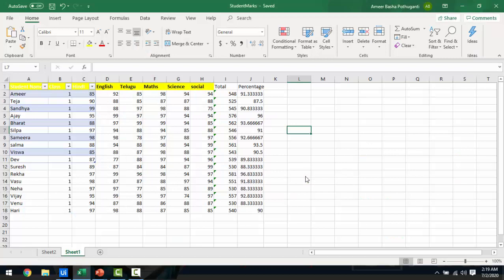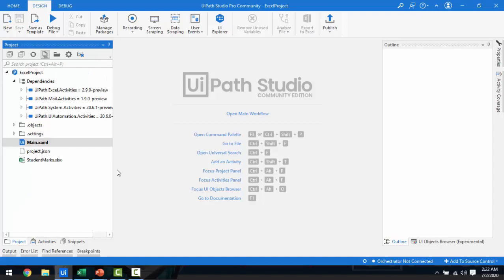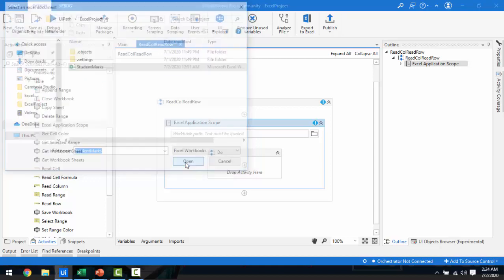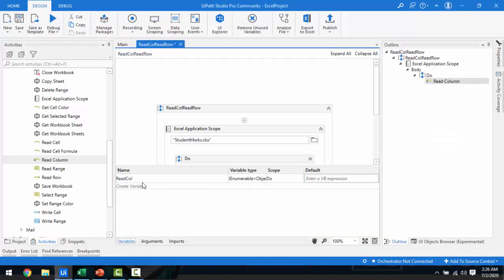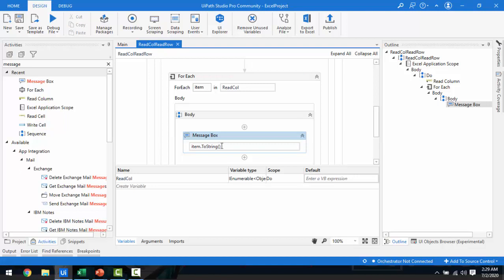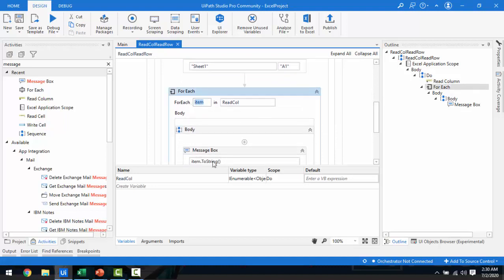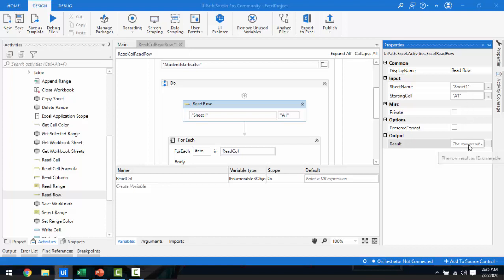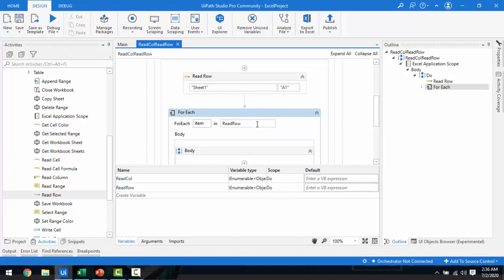UiPath Tutorial || Day 17 : Read Column and Read Row Activity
In this Session:
 We will learn, How to read the specific column data from excel by using Read Column Activity
 And also We will learn, How to read the specific row data from excel by using Read Row Activity